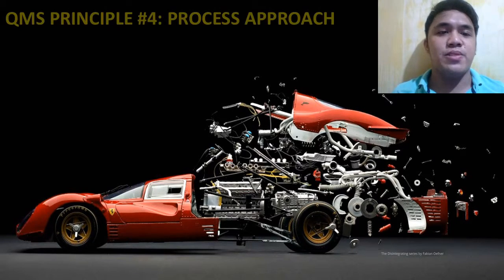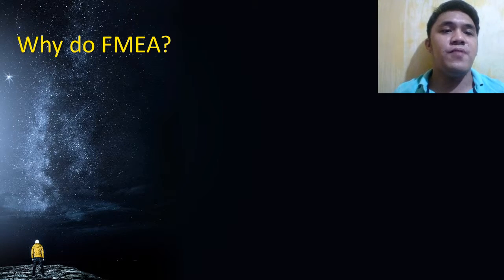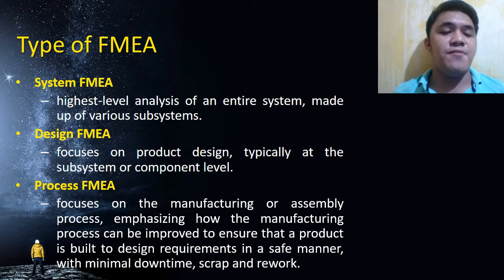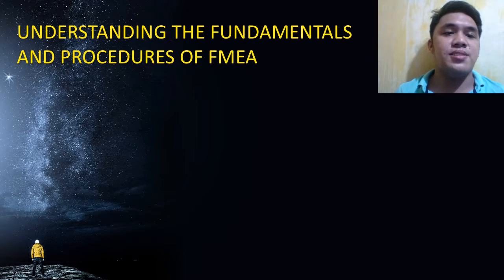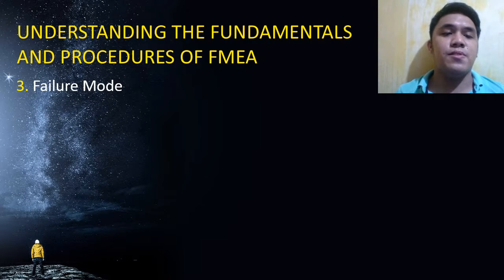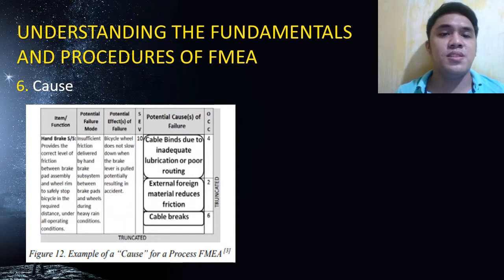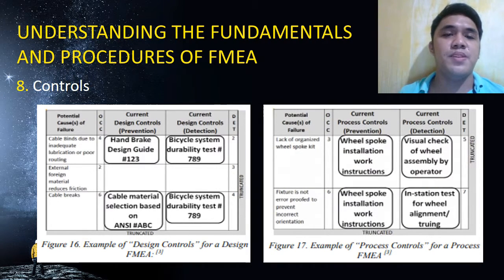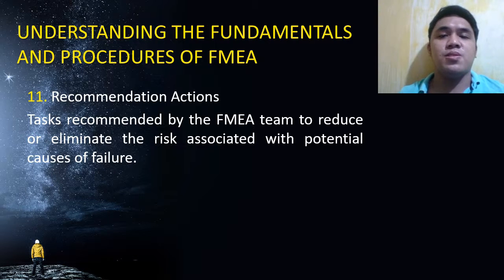QMS PRINCIPLE #4 Failure Mode and Effect Analysis (5/6)